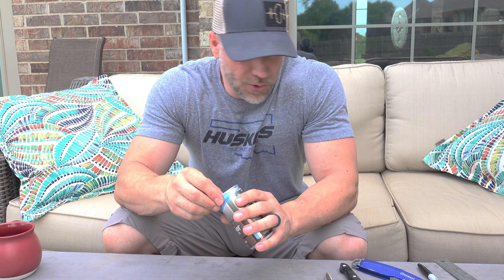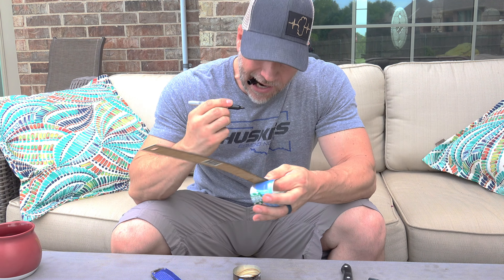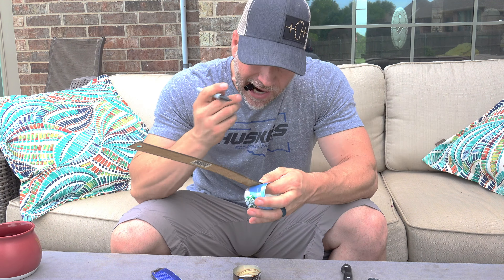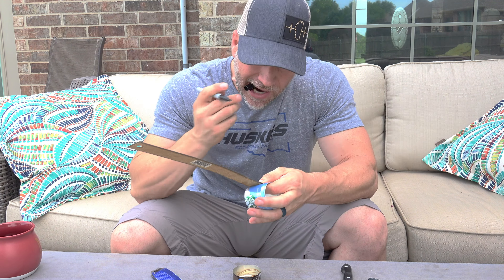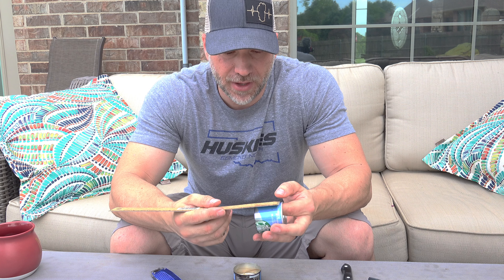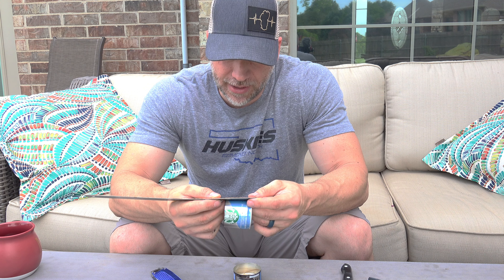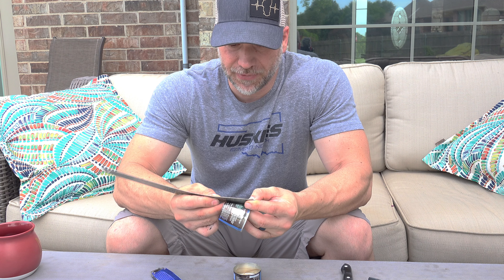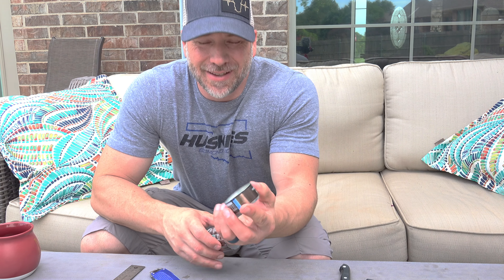Another Improved Spiguyver Stove Variant :: Best Ultralight Alcohol Stove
A viewer let me know of a different way to do these stoves, and so here is that variant, and it's a GREAT ONE!  Thank you!

Send to:

Spiguyver Backpacking
1016 Hunters Pointe Rd